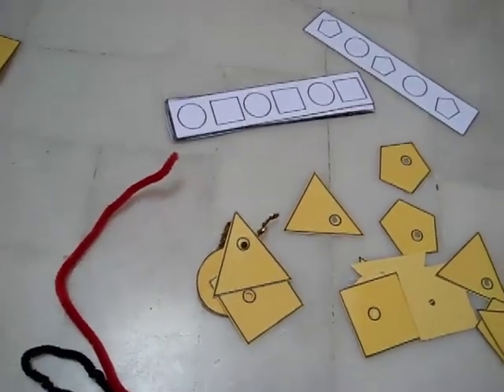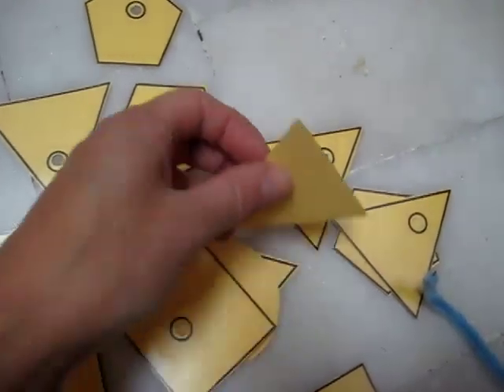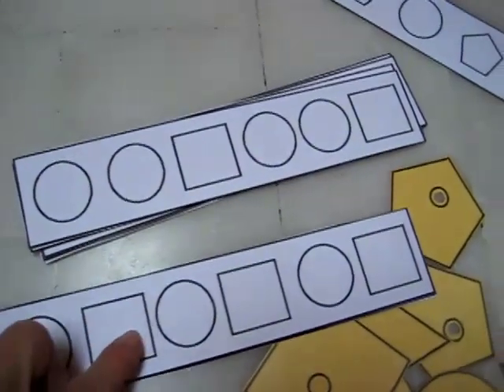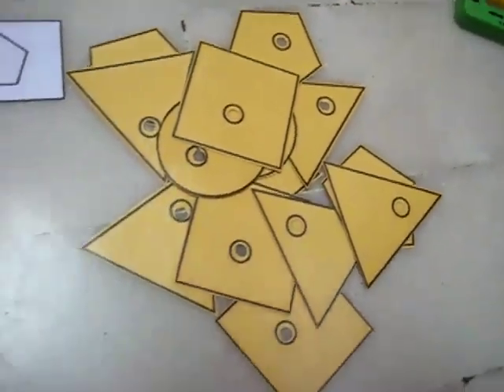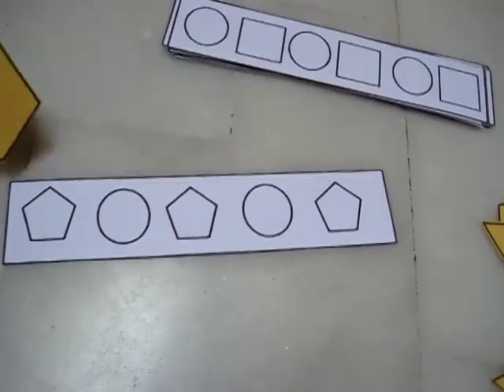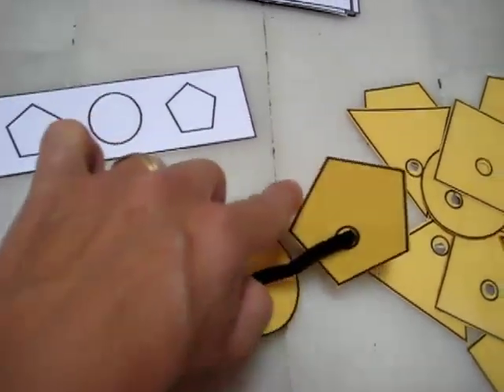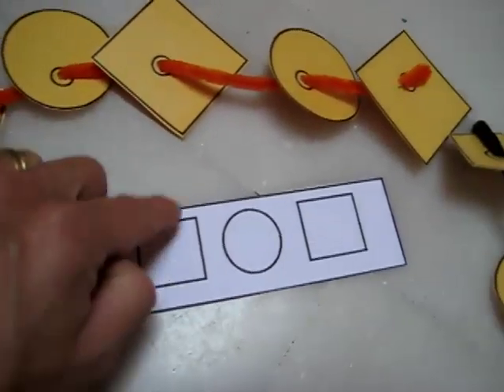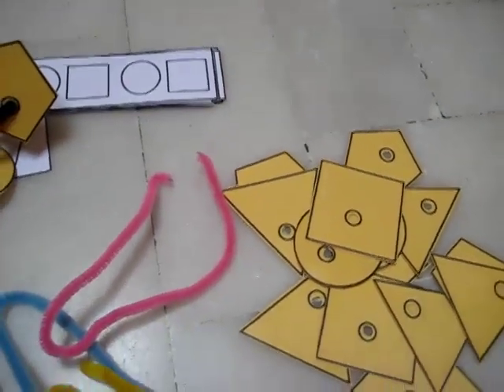Toddler - Math. Pattern cards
Pattern cards.